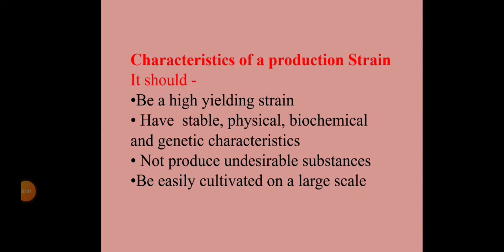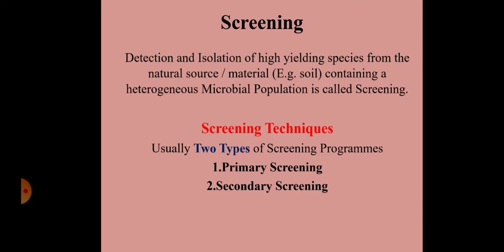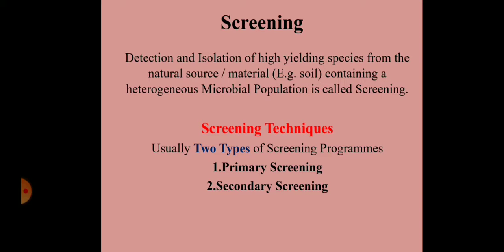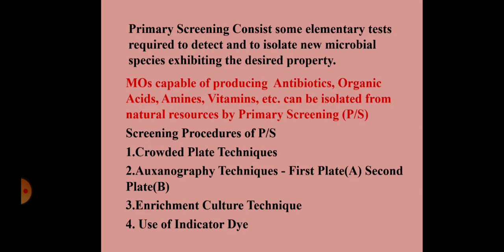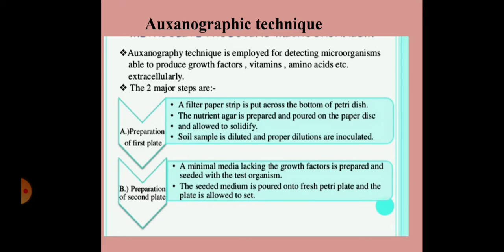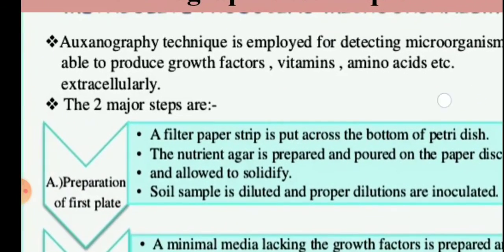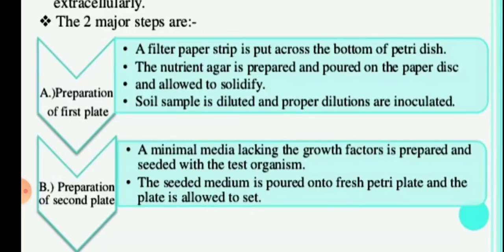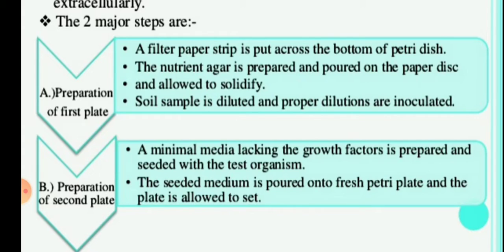Screening of industrially important microorganisms (part 1)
Definition, types of screening Primary Screening